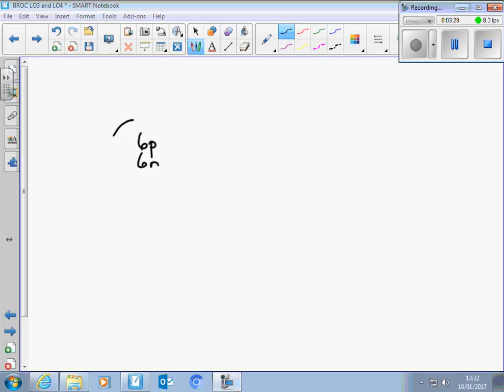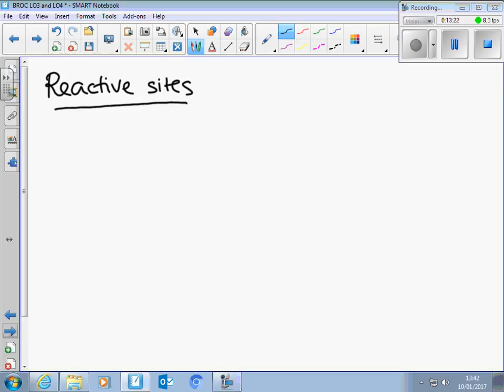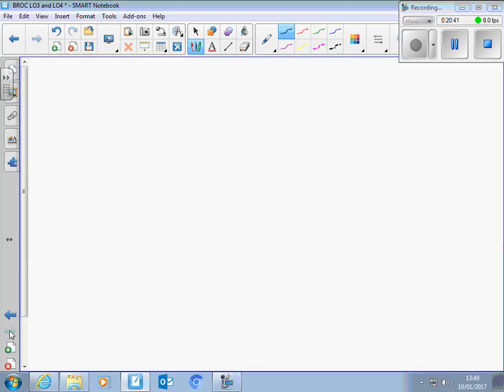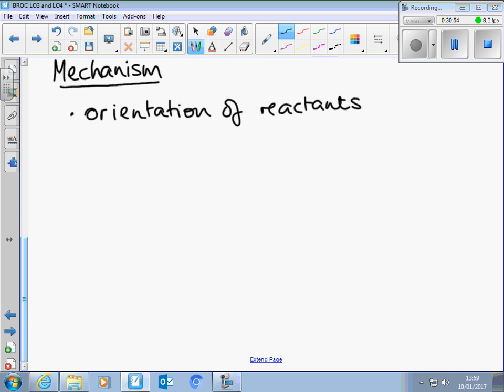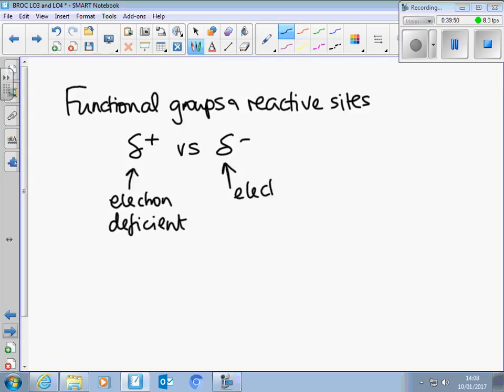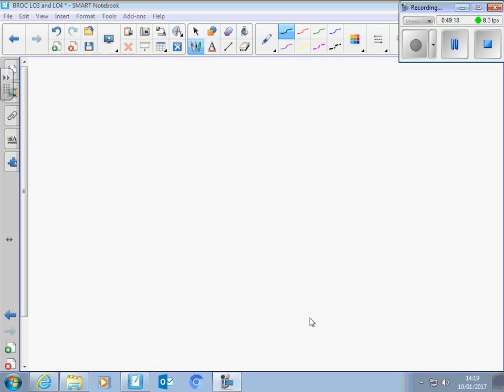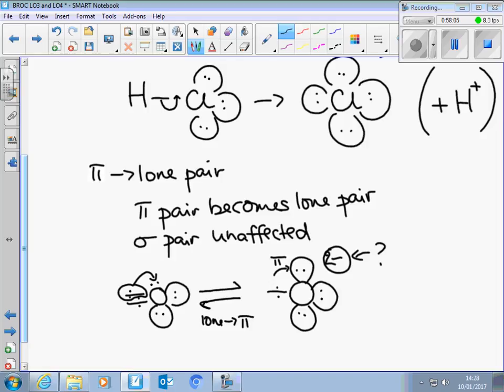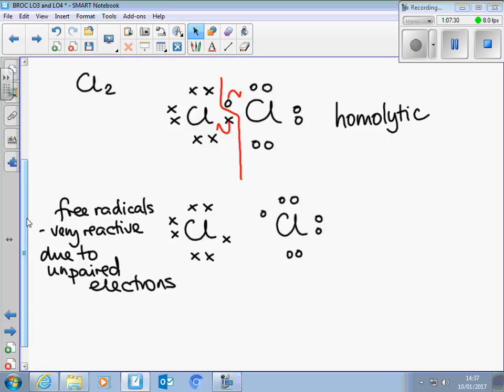Lesley Leuty BROC Organic mechanisms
Introduction to mechanisms and curly arrows